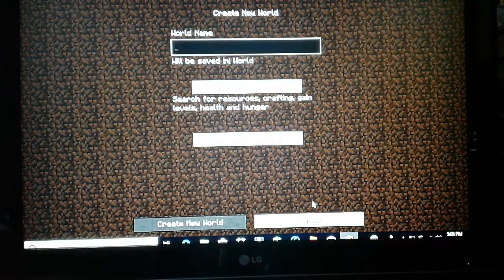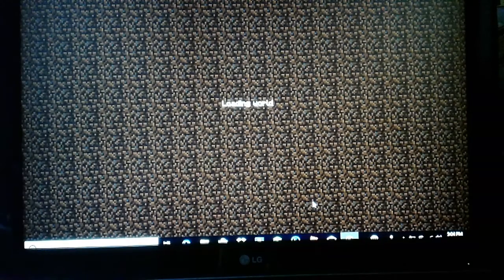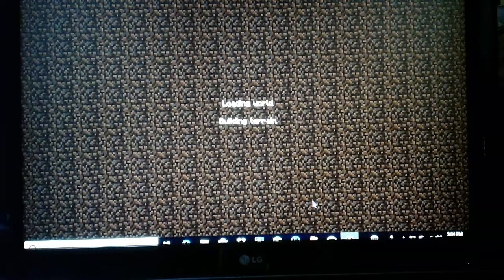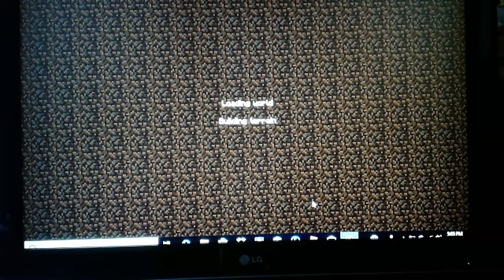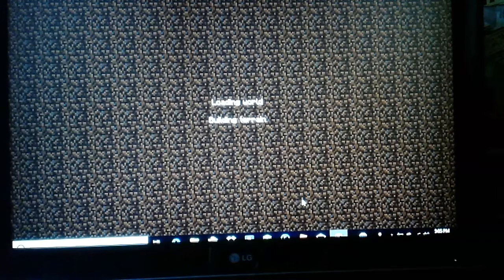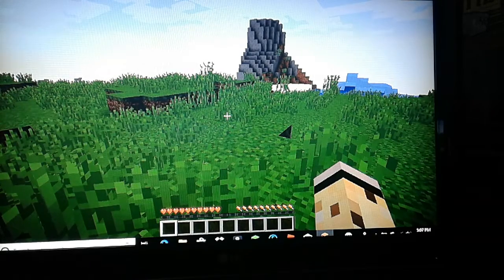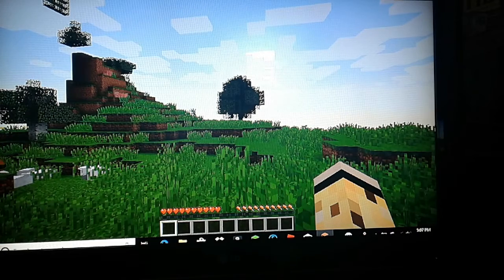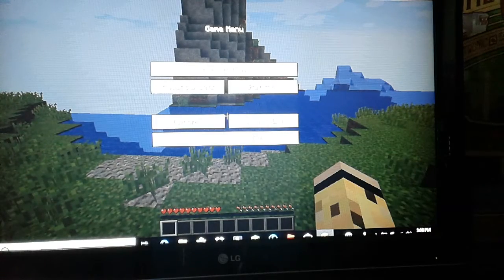Watch is so cool